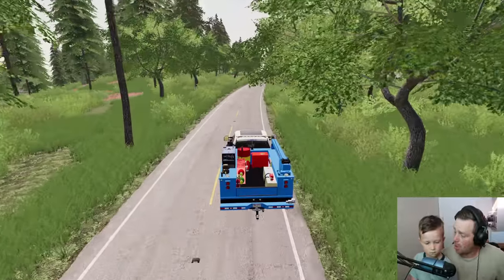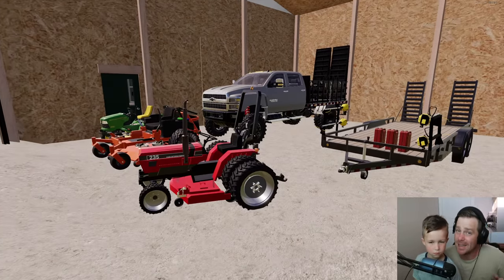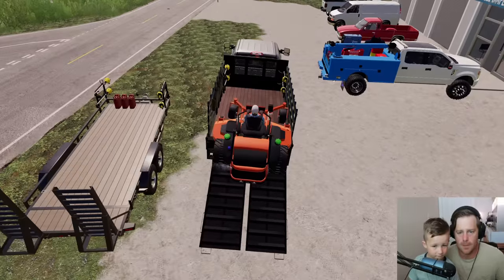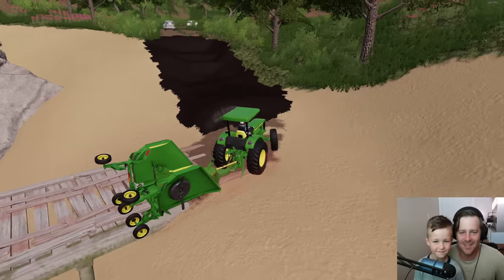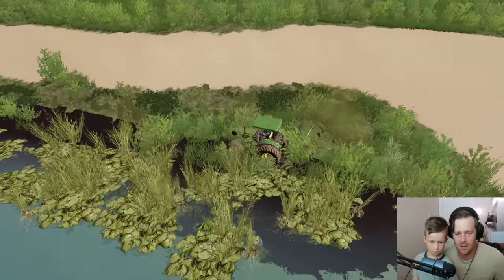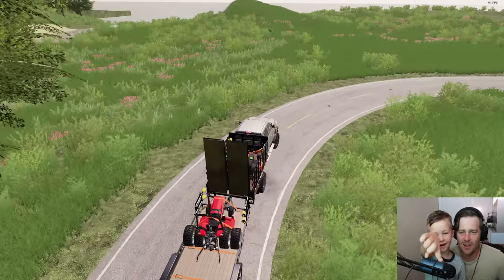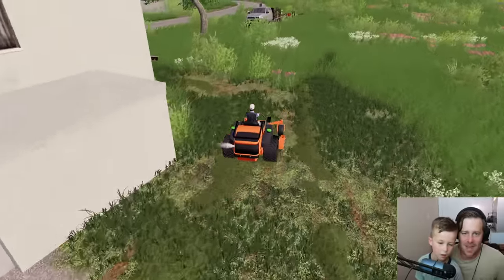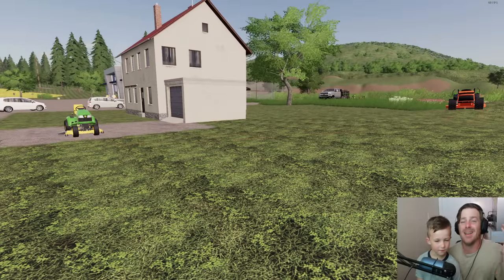Our lawn business has the best mowers and truck | Farming Simulator 19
Our lawn mower business is busy! We use all kinds of lawn mowers from John Deere, Case, Kubota and more tractors! We mow the river edge and almost get stuck in the mud and then mow some houses in town. Would you hire us?